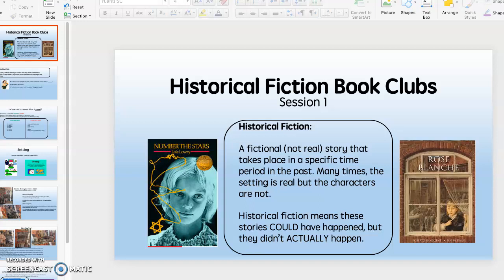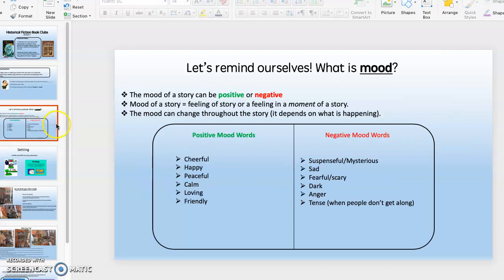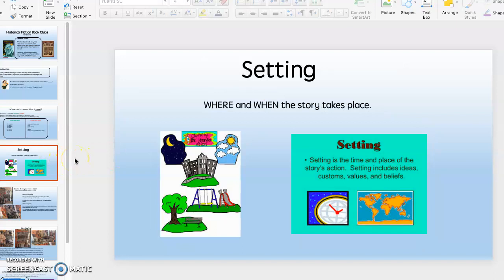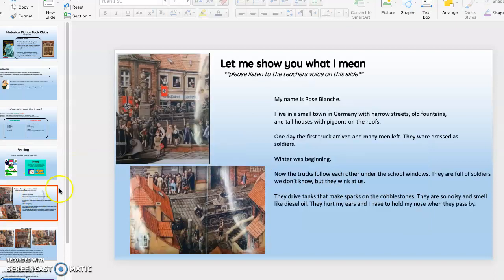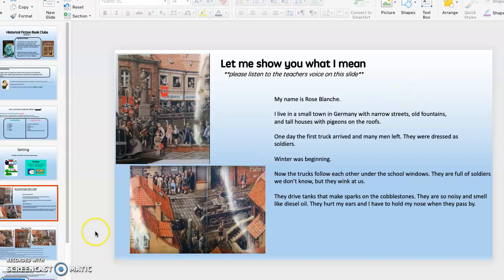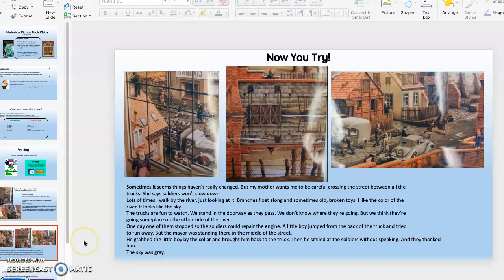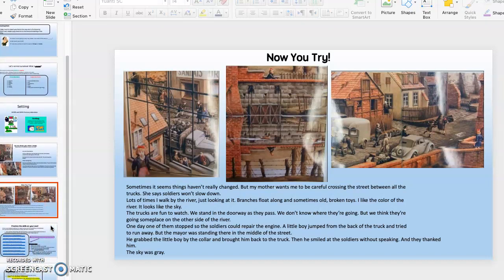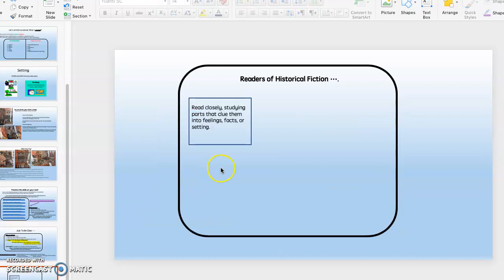TCR Historical Fic Session 1